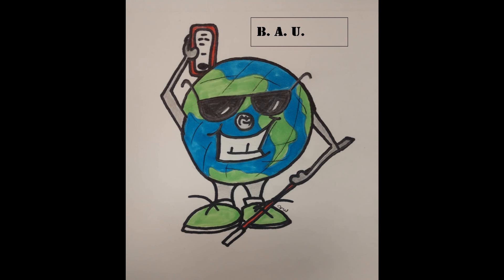Tip of the Week - Assigning Google Assistant to the Side Key on a Samsung Phone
John shows us the updated way to replace Bixby with Google Assistant when it comes to the long press of the side key on your Samsung device.

here is a link to the app you will need from the Galaxy store